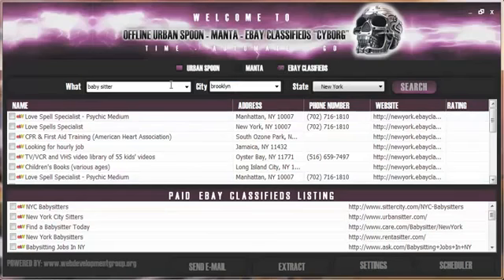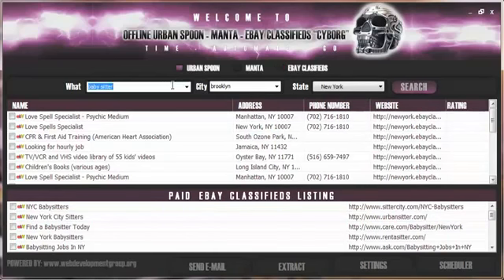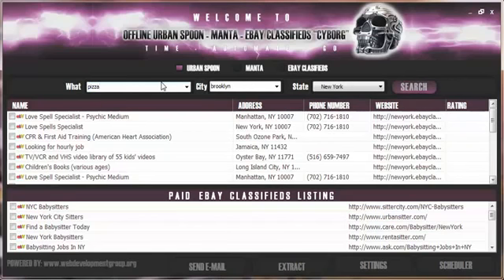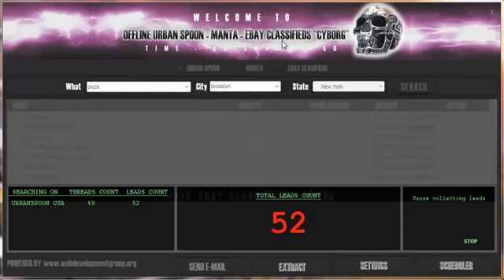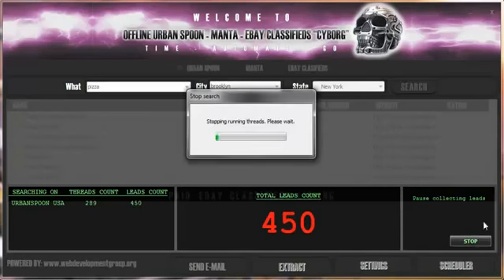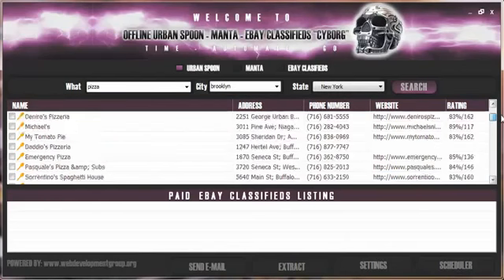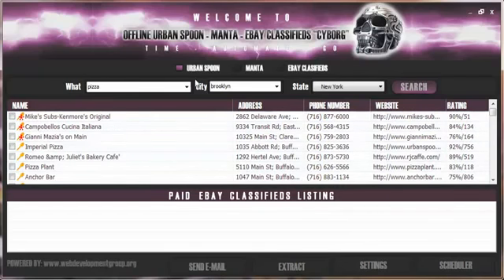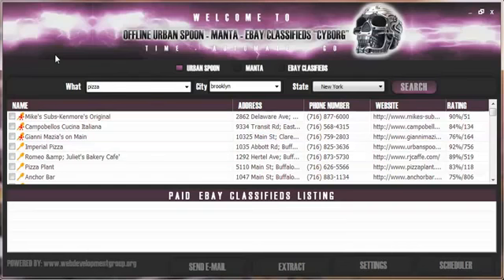Offline Cyborg Finds Pre-Qualified Offline Leads On Auto Pilot! EASY PROSPECTING!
Discover how to get more client for you offline business in the next 5 minutes.